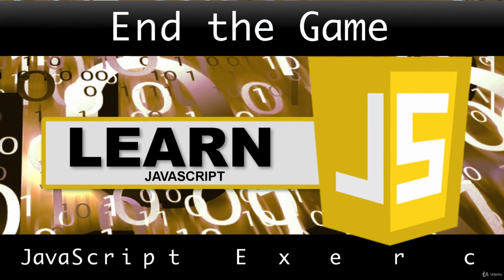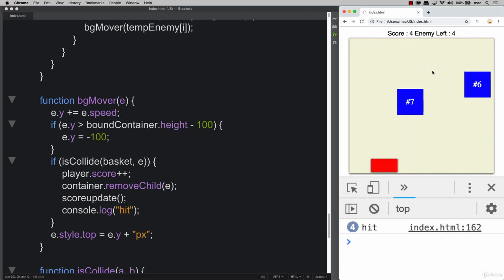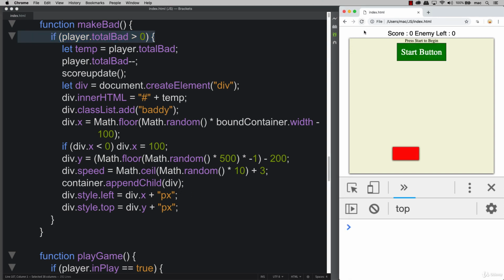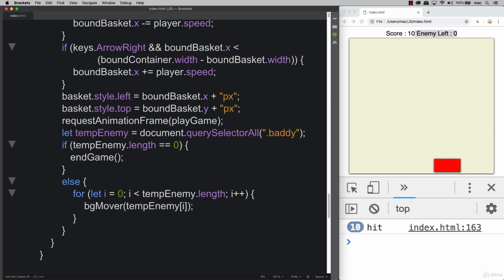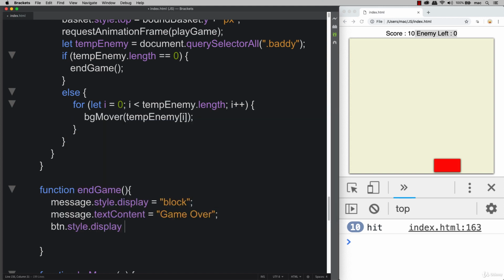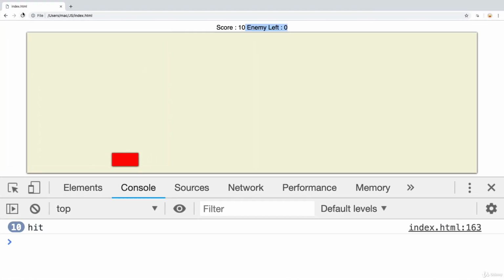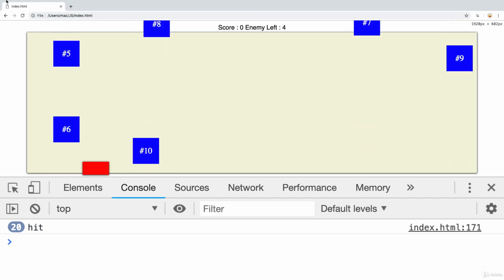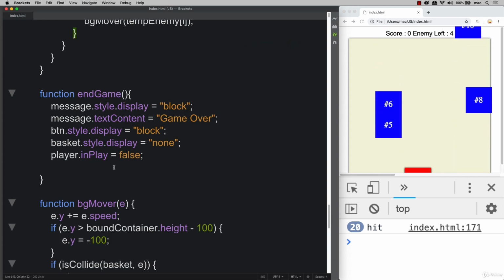55 Modern JavaScript 52 011 End the Game